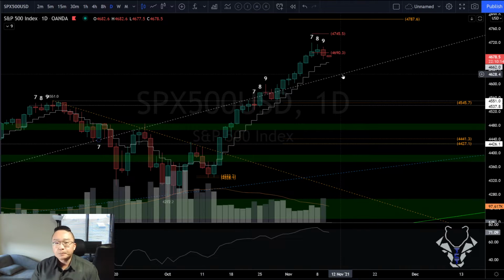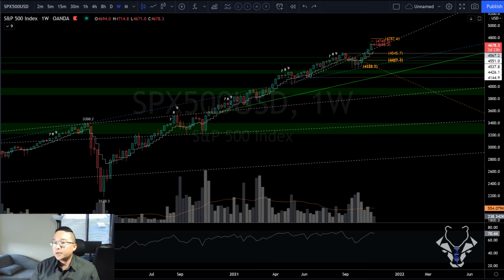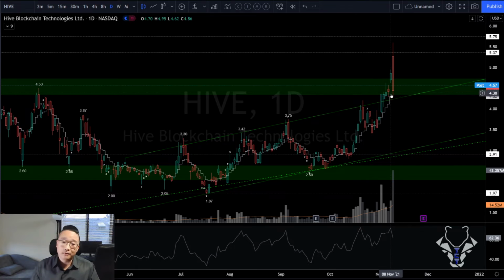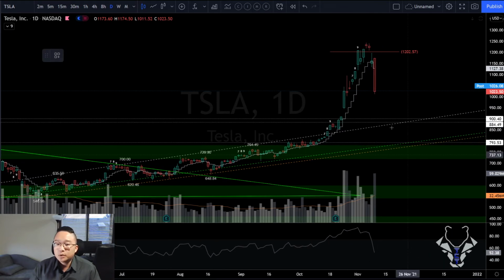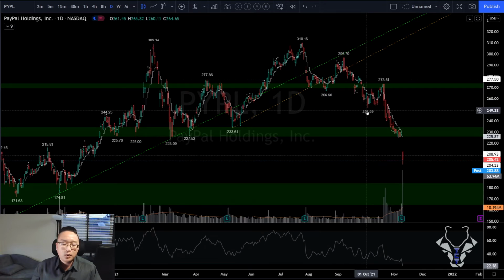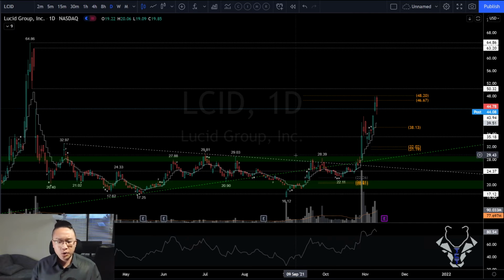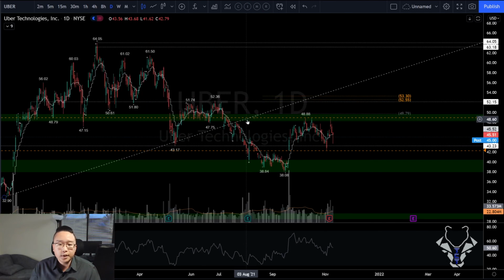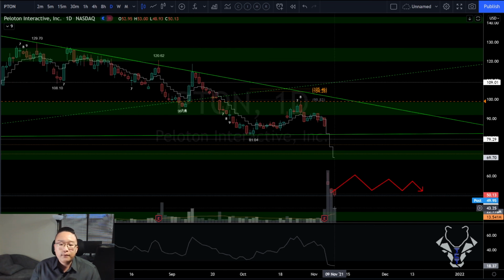2021-11-09 MARKET DEEP DIVE + BTC HIVE AMZN TSLA RBLX AAL PYPL LCID UBER CGC TLRY VFF FCEL GME +more